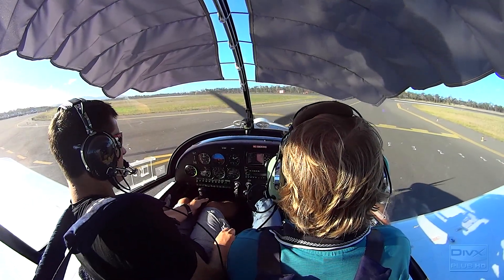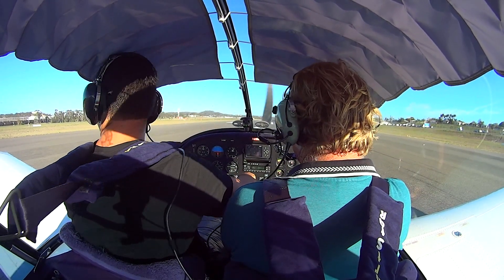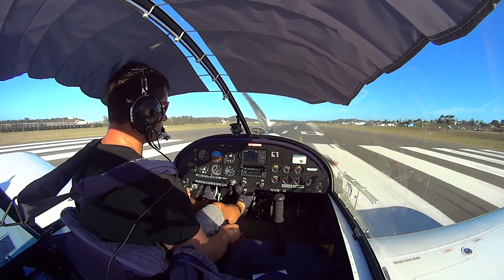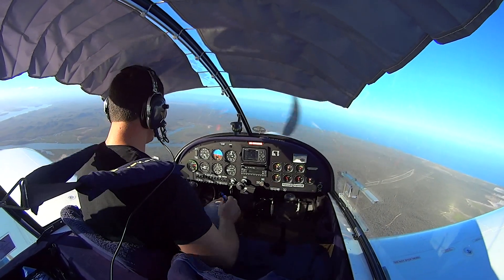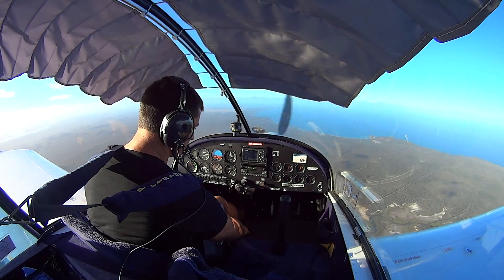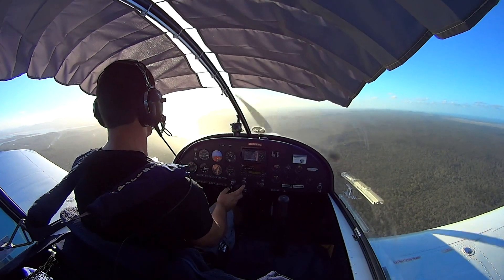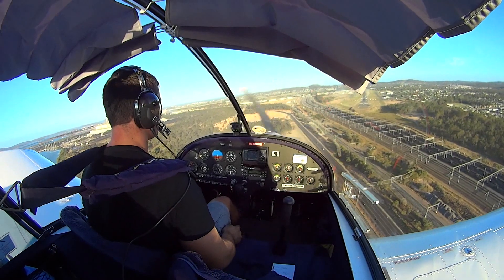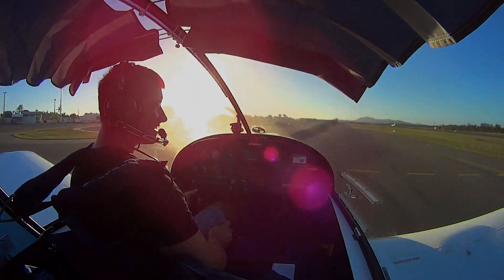RA-AUS pilot certificate command time training - Gladstone with CTAF/intercom - Eng. Fail/Stall/T&G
Recreational Aviation Australia pilot certificate syllabus review.

Remember all procedures should be in accordance with RA/company ops manuals, specific POH procedures, rules and regulations etc. This video should not be used as a primary training means, and no authority endorses this video as a training tool, however I'm sure there are do's and don't that can be taken away from the flight.

Pre-flight test command hours experience building. Under instruction I conduct a safety circuit and after dropping him off I travel to Curtis Island near Gladstone to practice some stalls, turns and engine failures he has been patiently putting me through over the last number of months. The whole flight isn't here but some snippets are, including a Virgin ATR informing me of their intention to watch a some 'touch and goes' about 12min & 40sec into the video (I bet the customers were happy - even though i'm sure they were either waiting for IFR clearance or for some other star to align for departure to Brisbane). The movie is a trial run with a new intercom connection cable into my Sony HDR AS15 POV camera set at 170 deg viewing angle (stabilization off).

Recreational aviation training information for the Gladstone area is available through the Gladstone aero club